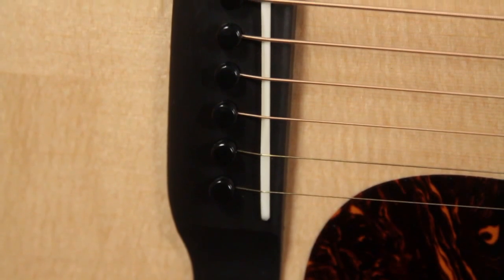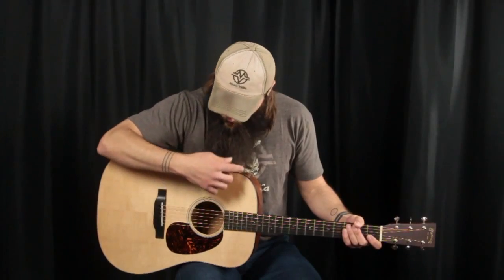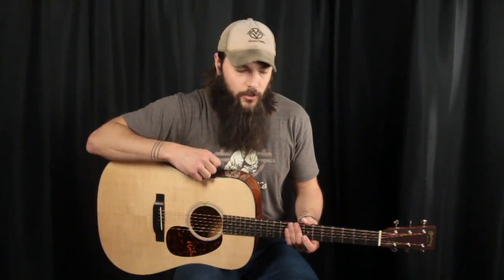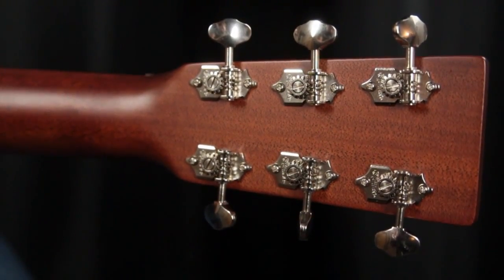Martin D-18 (Hot Rod) - A Classic Model Gets Even Better!